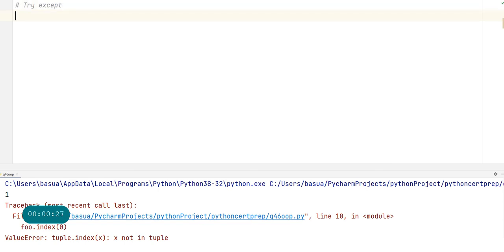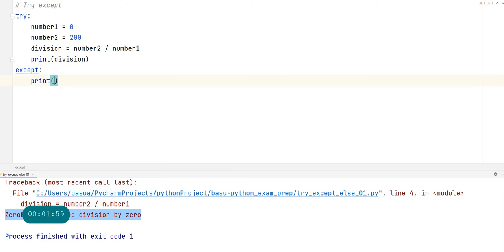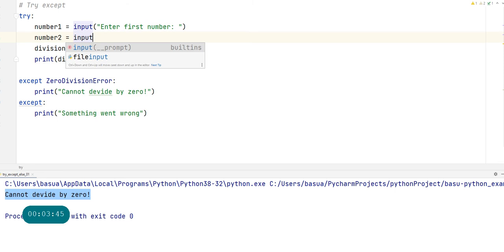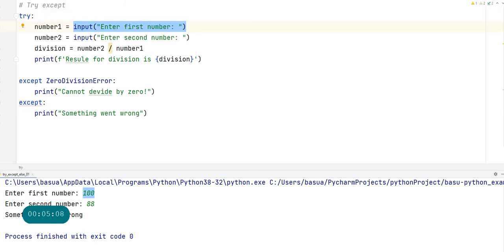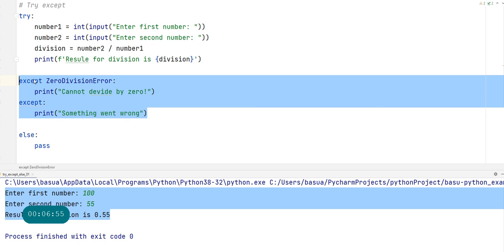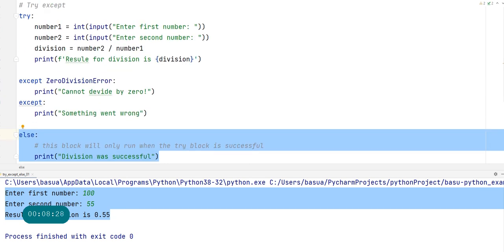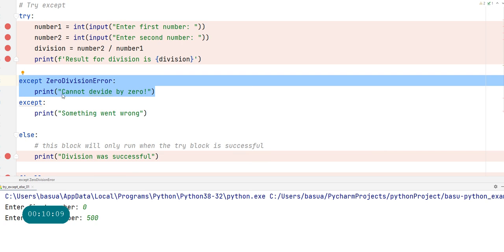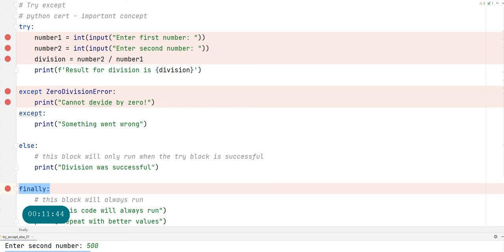Python 3: Try Except Else Finally - Learn about error handling in Python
# Try except
# python cert - important concept
try:
    number1 = int(input("Enter first number: "))
    number2 = int(input("Enter second number: "))
    division = number2 / number1
    print(f'Result for division is {division}')

except ZeroDivisionError:
    print("Cannot devide by zero!")
except:
    print("Something went wrong")

else:
    # this block will only run when the try block is successful
    print("Division was successful")

finally:
    # this block will always run
    print("This code will always run")
    print("Repeat with better values")